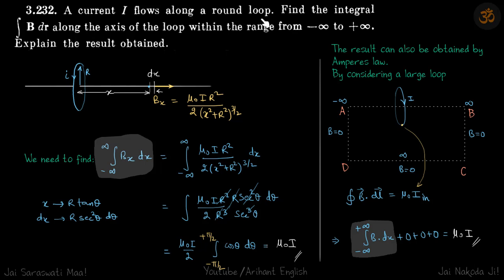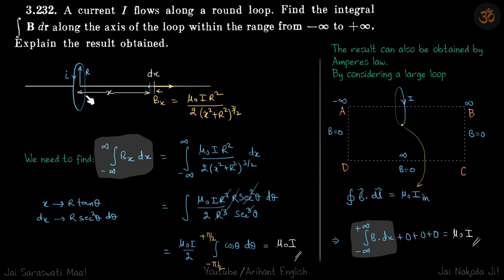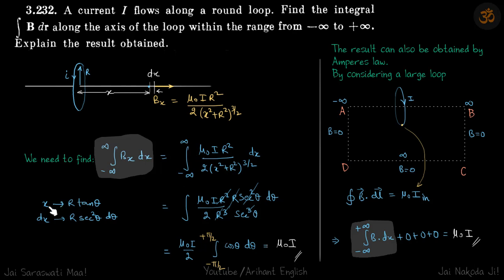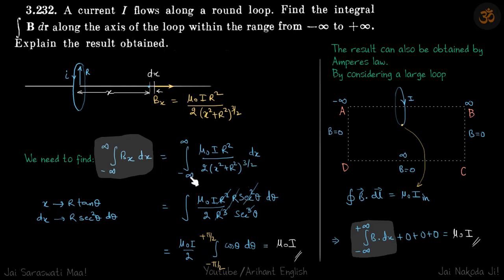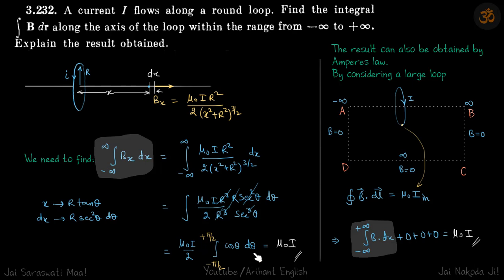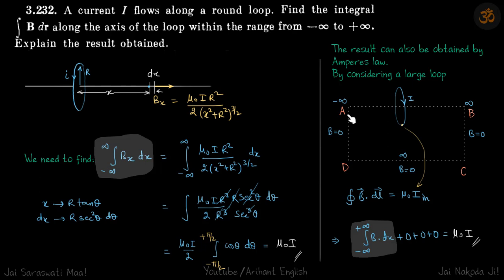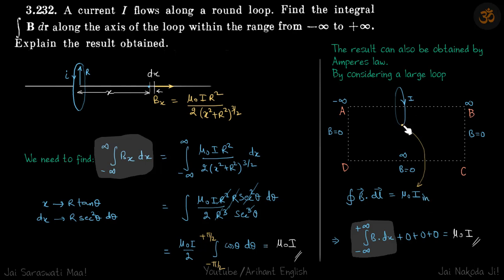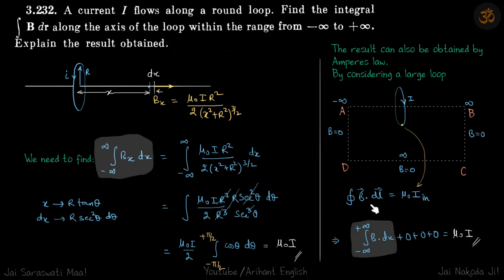3.232 | Irodov Solutions | Electrodynamics